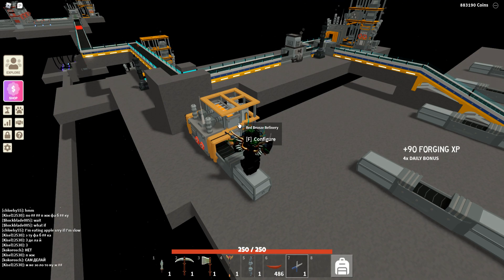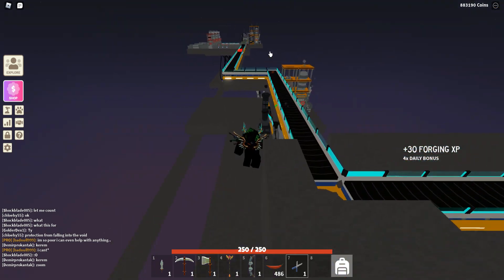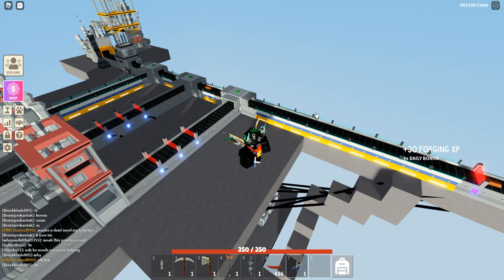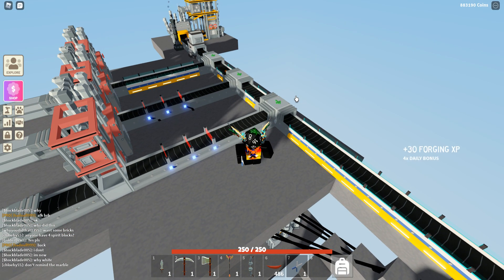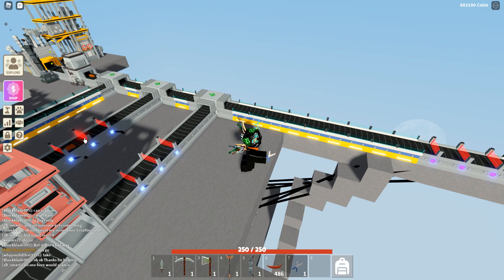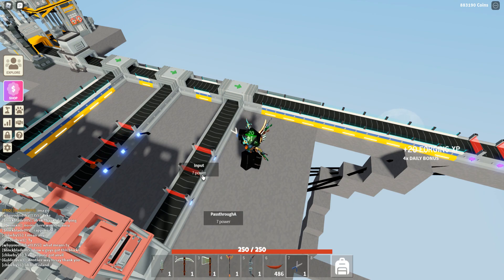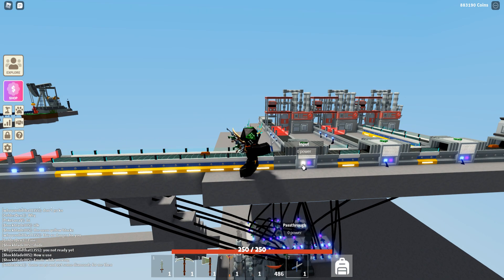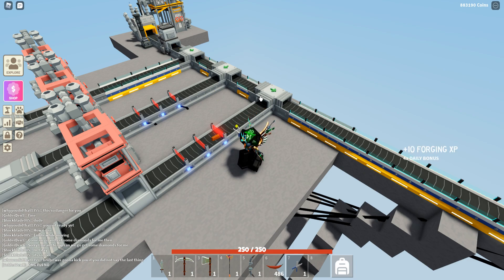[ROBLOX] Islands - Optimize Red Bronze Refinery with electronic devices* [OUTDATED]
*unfortunately with the currently available devices, it seems not possible to make this setup 100% reliable due to lag. Technically sensors are activated 1 second every time an object passes through and copper is produced every 5 seconds. Due to lag, this will vary every now and then and hence cause the setup to not be 100% perfect.
Let me know if you found a way to bypass this issue!

The basic idea is to send along every 4th Copper Ingot from the second copper deposit towards the Red Bronze Refinery to even out the missing 6 Copper Ingot that would be missing.